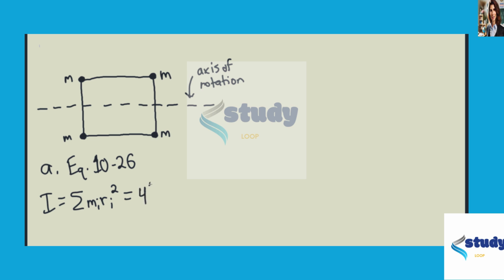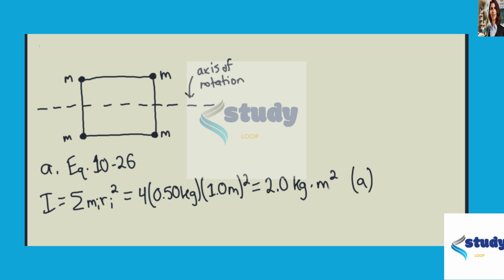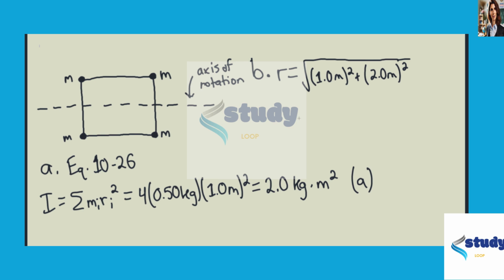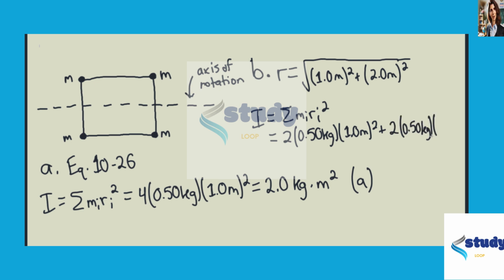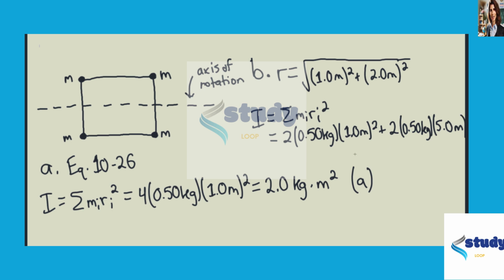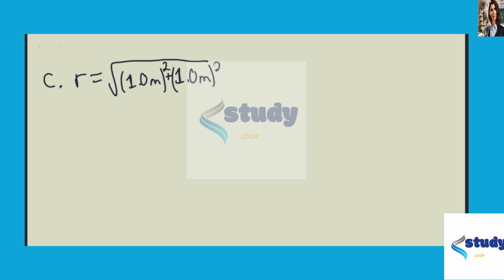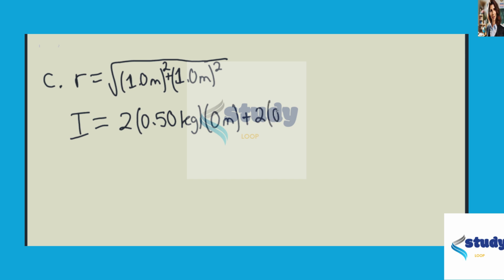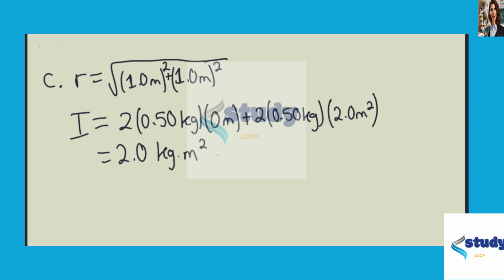Four identical particles of mass 0.50 each are placed at the vertices of a 2.0 square axis that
Four identical particles of mass 0.50 each are placed at the vertices of a 2.0 square axis that (a) passes through the midpoints of opposite sides and lies in the plane of the squarc, (b) passes through the midpoint of one of the sides and is perpendicular to the plane of the square, and (c) lies in the plane of the square and passes through two diagonally opposite particles?